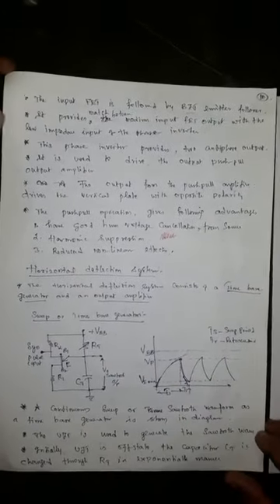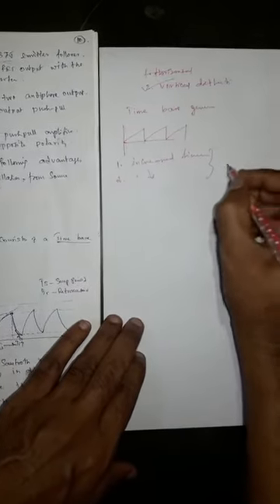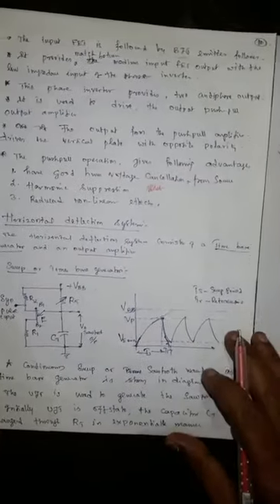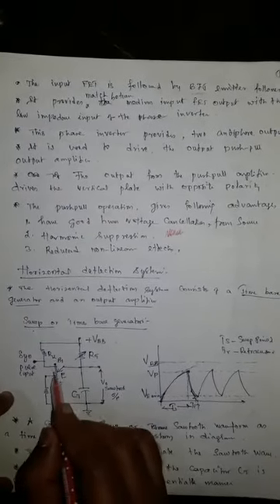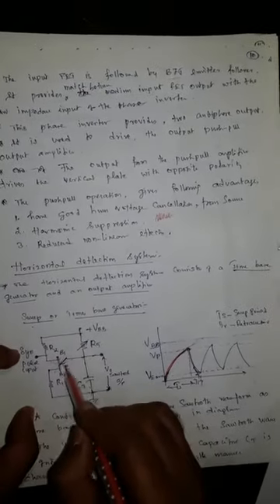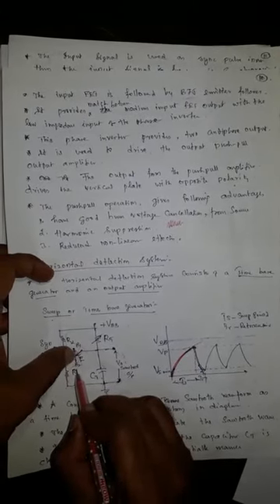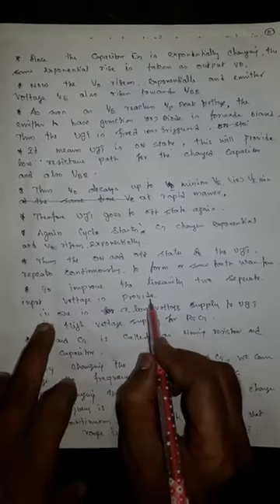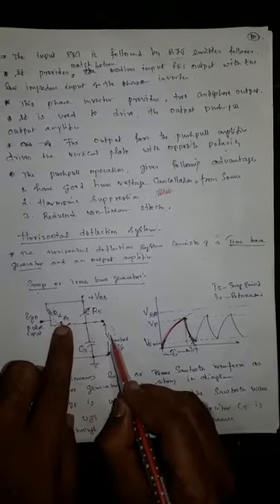HORIZONTAL DEFLECTION SYSTEM OF CRO